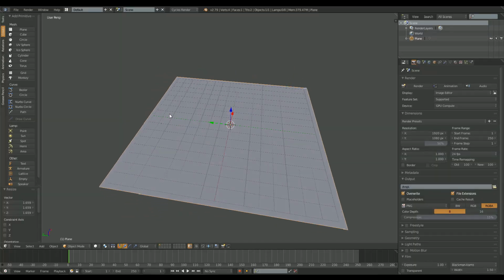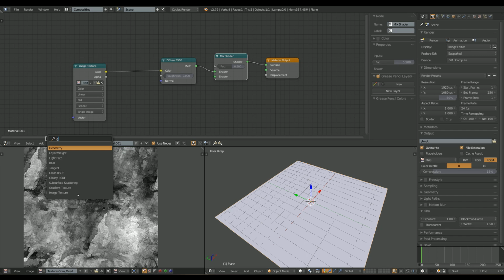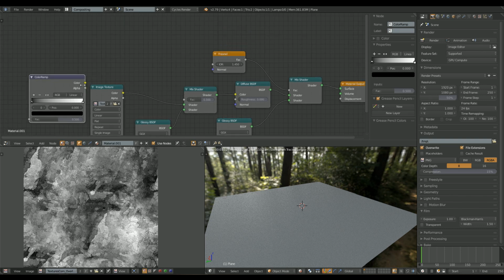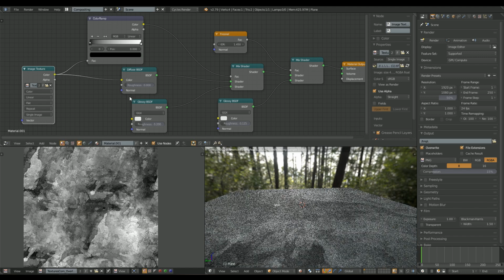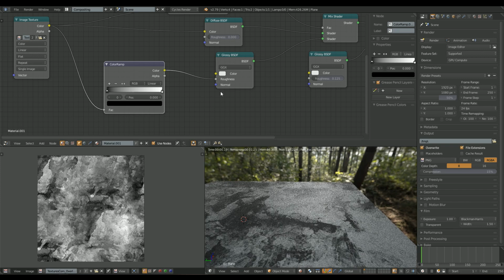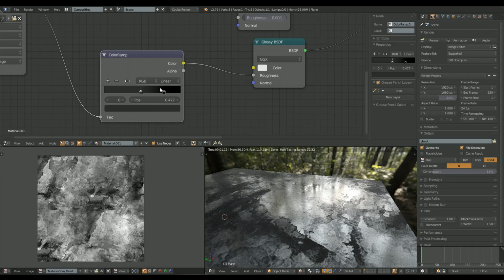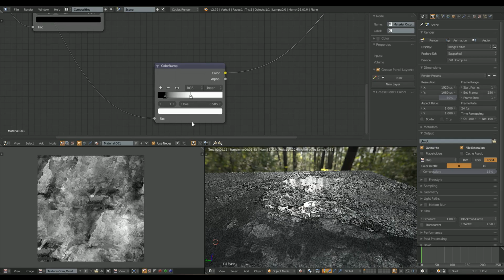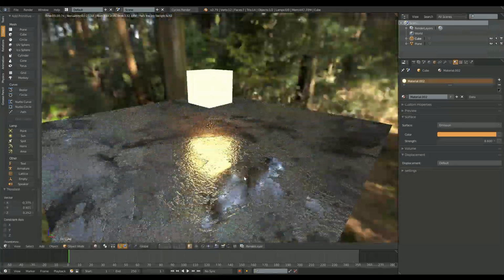How I do my blender materials. (Part 1 of ??)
Thanks for bearing with me through my first video. I decided it was more important to get it "good enough" than to perfect it and spend another week. Expect more on this topic again!